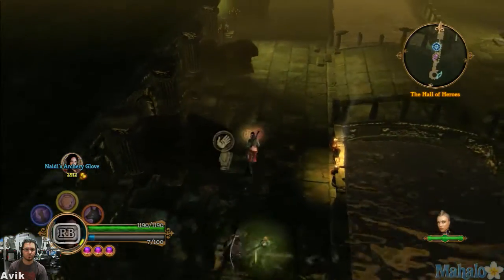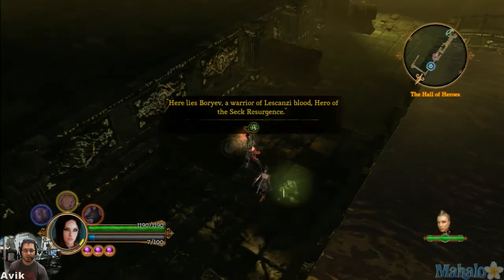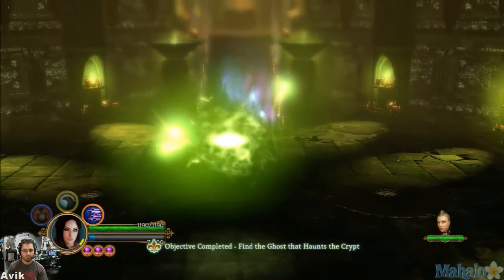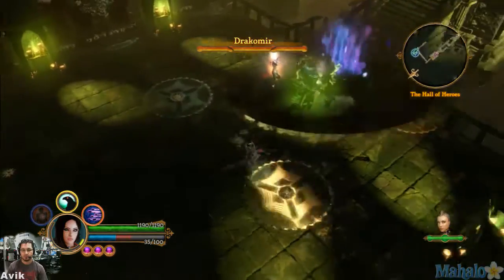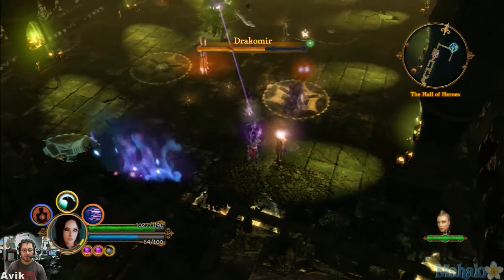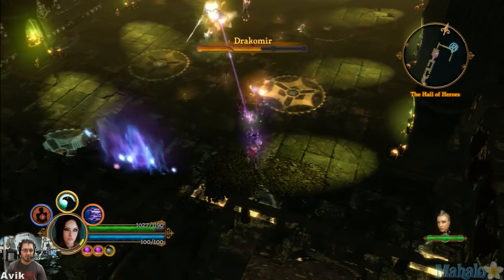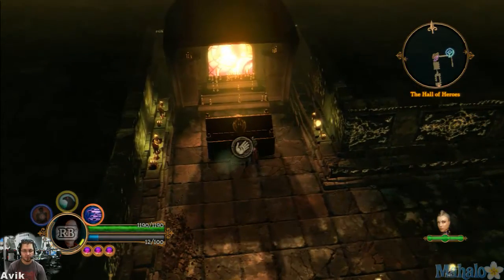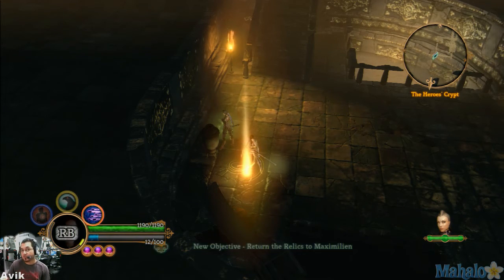Dungeon Siege 3 - Live Walkthrough Part 53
Obsidian Entertainment brings forth a worthy RPG Adventure born from legend to unite a legion.